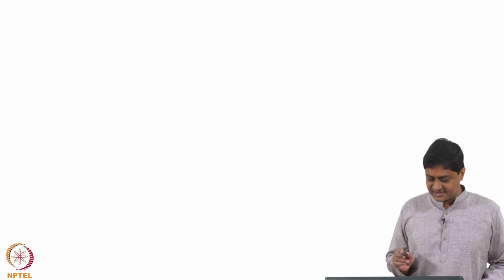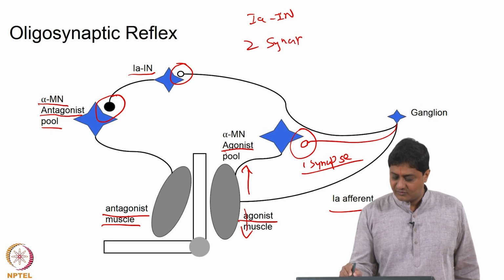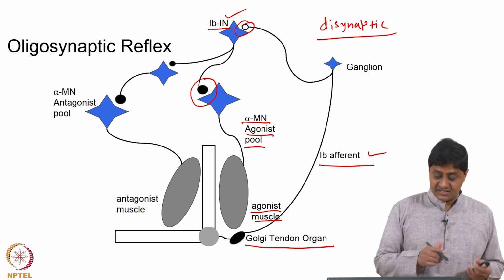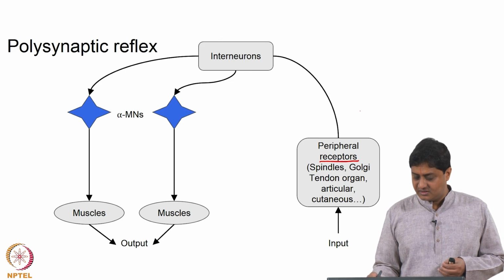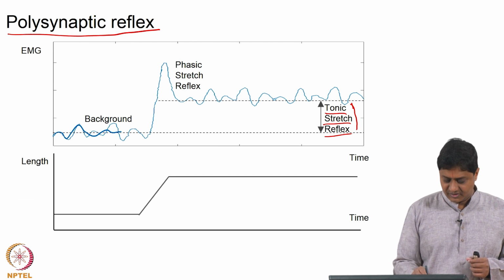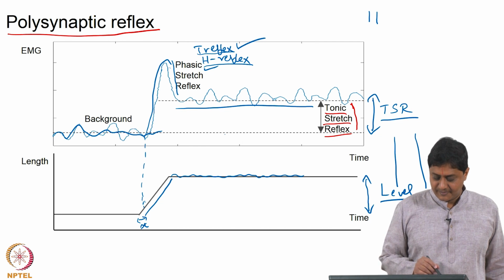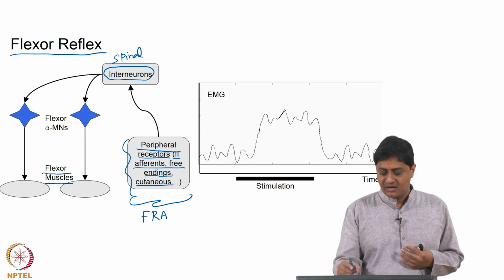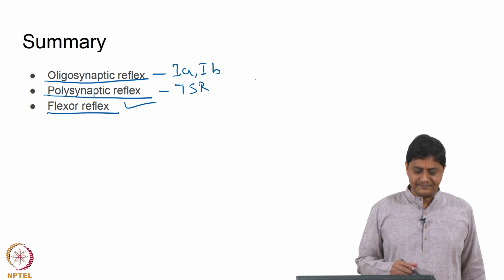Oligosynaptic and Polysynaptic Reflexes Part - 1